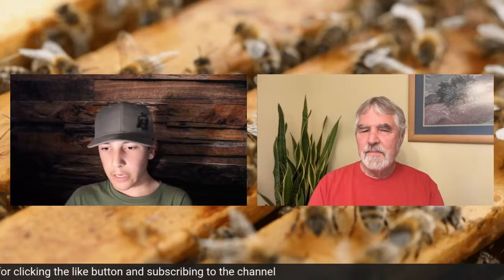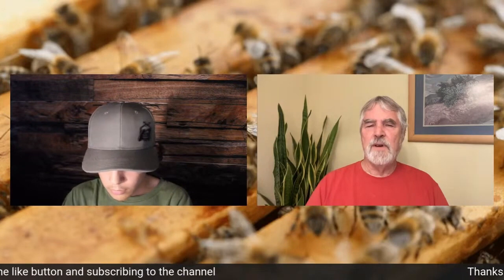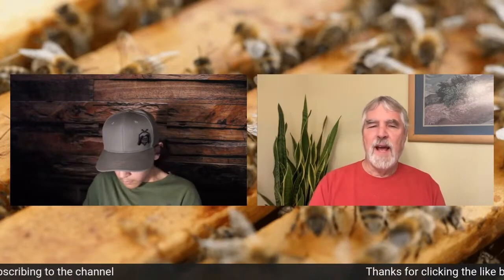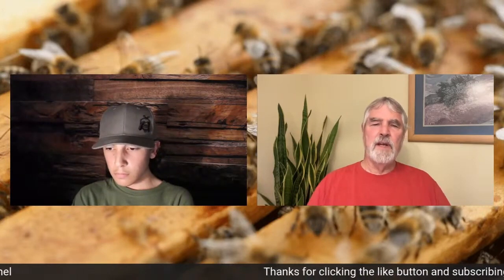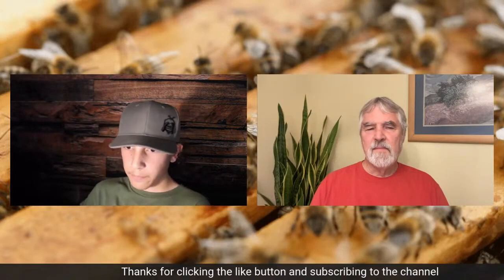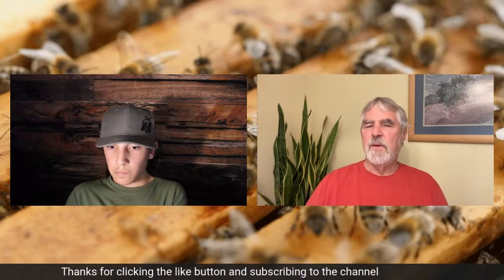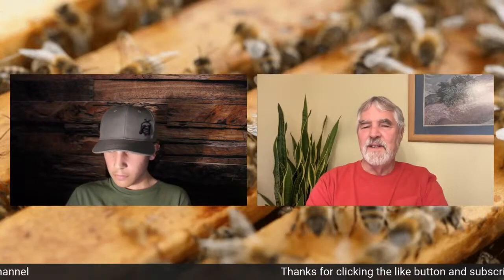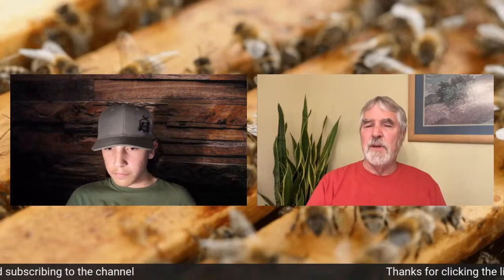Beekeeping Segment | Splitting & Swarm Control - Bob Binnie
In this Episode Bob talks about how He Makes splits and along with a little bit of swarm Control!

Bobs YouTube Channel @bobbinnie9872